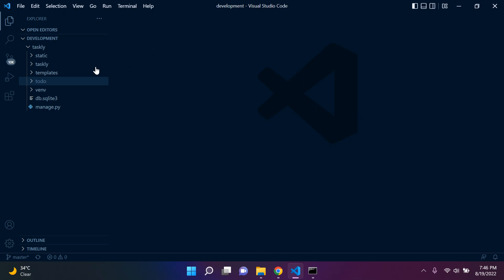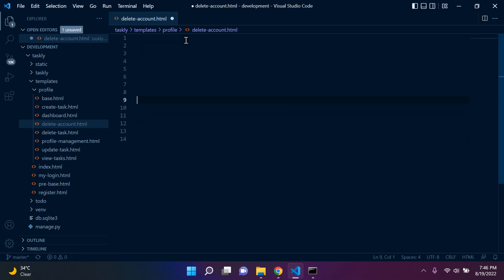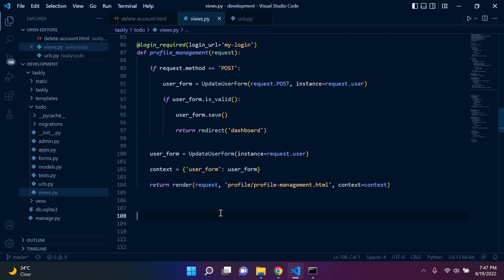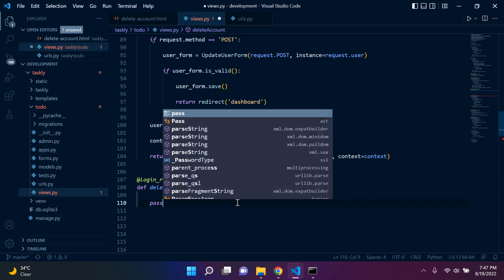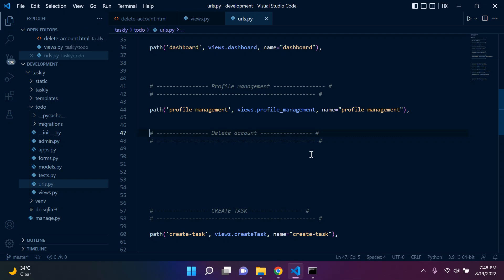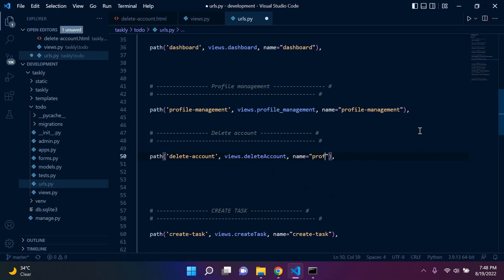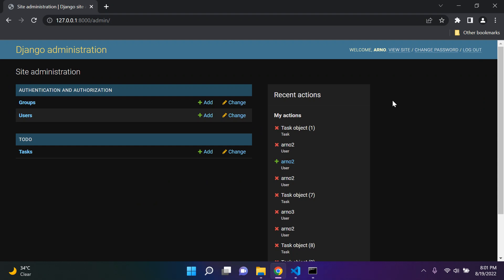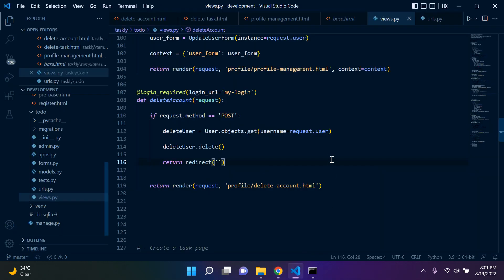Profile management - Delete | Django 4.0 | Django fundamentals - Part 24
Profile management - Delete